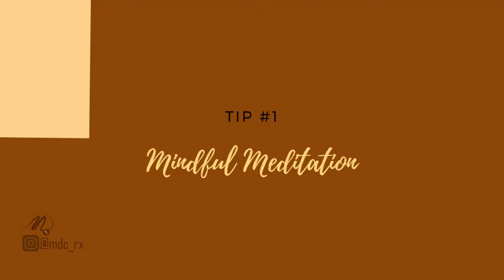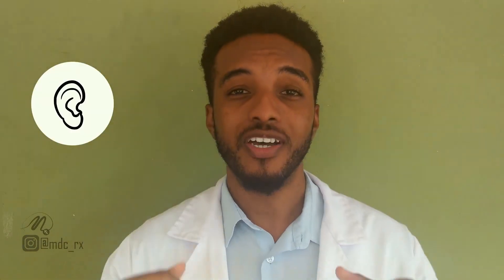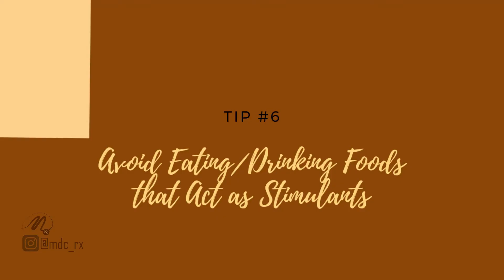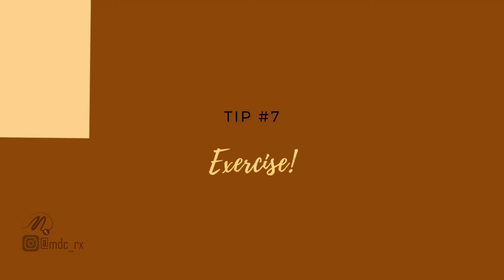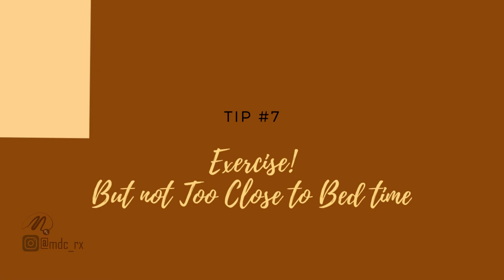7 Tips to Help Mild Insomnia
We all had that one night when we just could not sleep! Follow these seven tips to help you fall asleep easier!